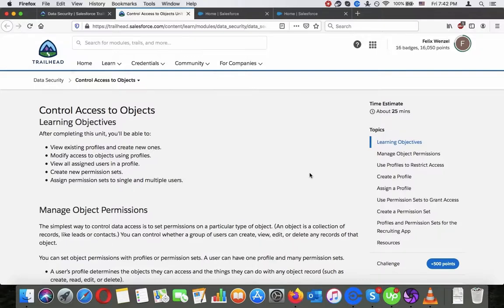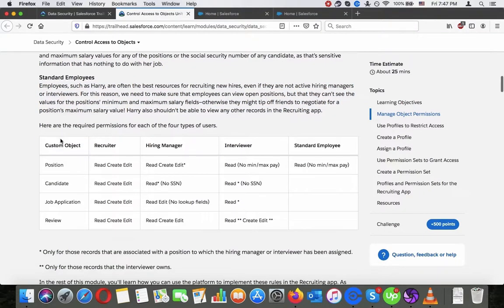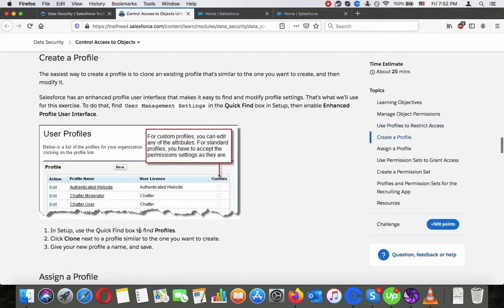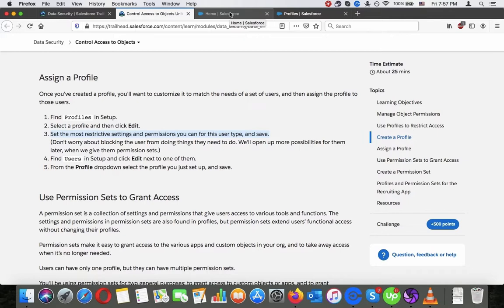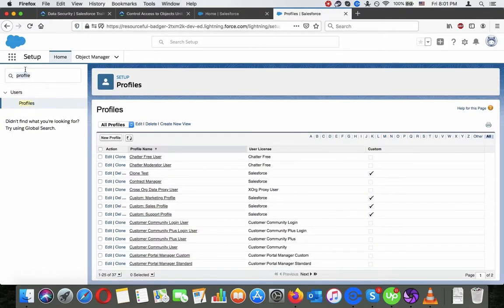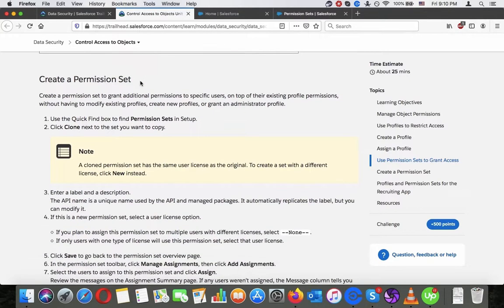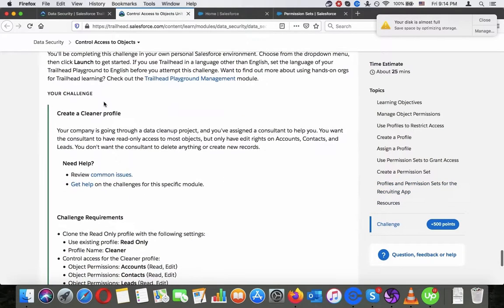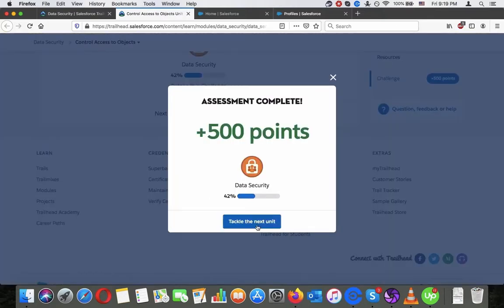Control Access to Objects in Salesforce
Learn to modify access to objects using profiles.

Learn to create new permission sets.
Learn to assign permission sets to single and multiple users.

Salesforce Data Security Training Video 3 out of 7